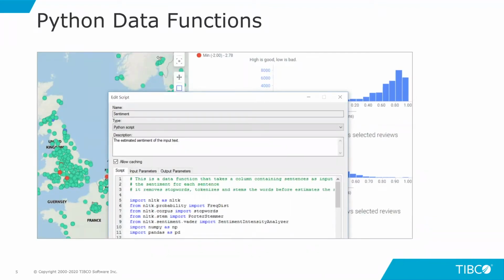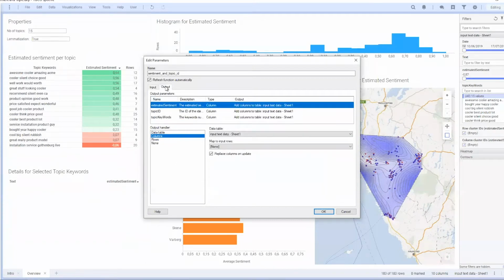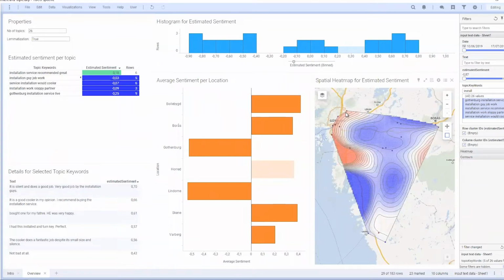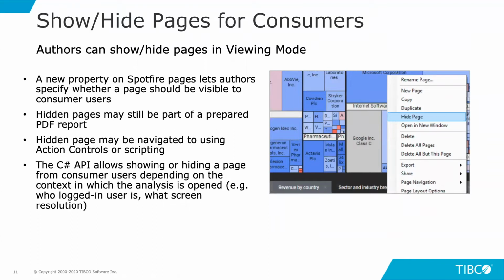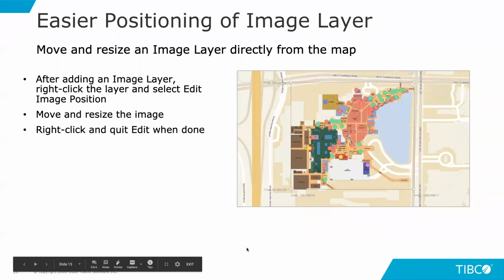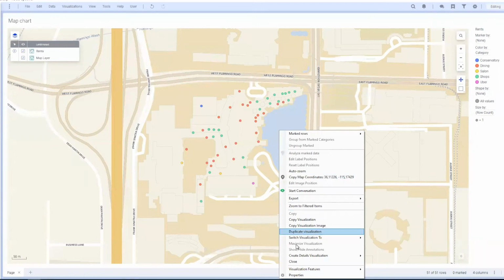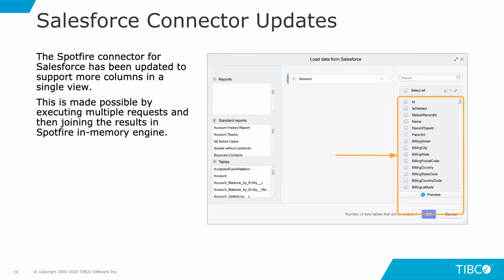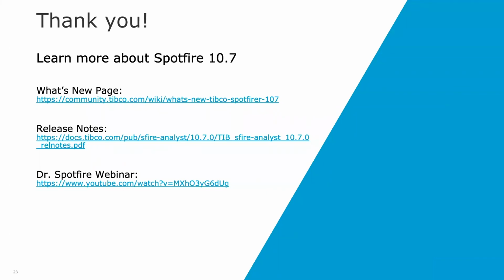What's New in Spotfire 10.7 | Python Data Functions, Mapping Improvements, and more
Check out what’s new in Spotfire 10.7!!!

=== Navigation==
 - Show/Hide Pages for Consumers (11:32)
 - More Governed Page Navigation (13:15)

=== Geoanalytics ===
 - Easier Positioning of Image Layers (15:45)
 - Also New in Map Chart (16:31)
 - Map Chart Demos (17:32)

=== Streaming Data ===
 - Functions and Operators for Streaming Data (20:44)

=== Data Access ===
 - SAP BW Constrained Kerberos Delegation (21:32)
 - Azure Database for PostgreSQL (21:55)
 - Salesforce Connector Updates (22:27)

=== Administration ===
 - Red Hat Enterprise Linux 8 (22:45)
 - Environment Security Document (22:56)